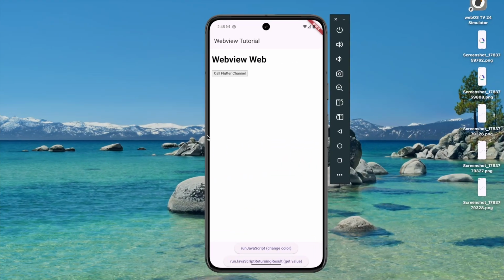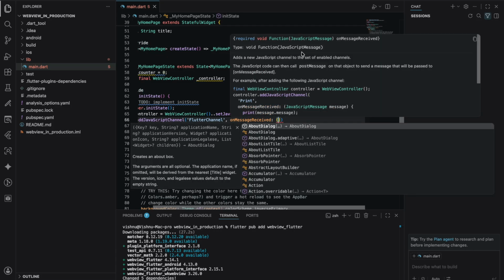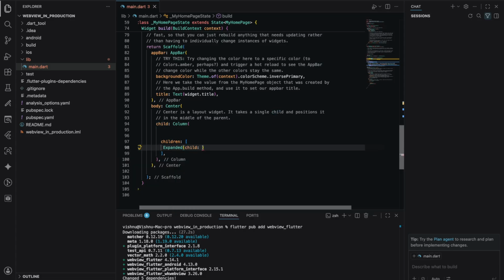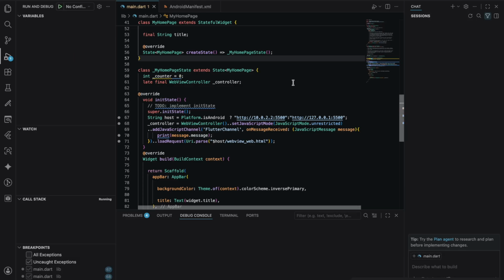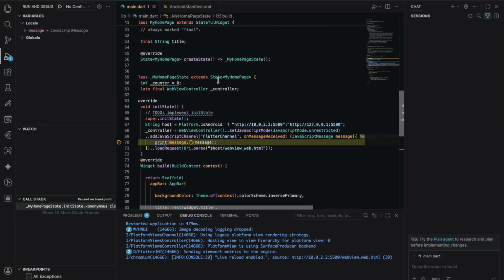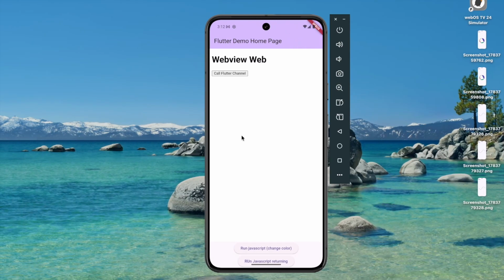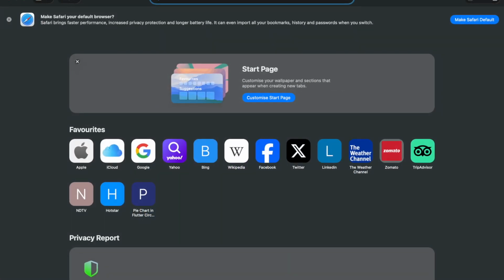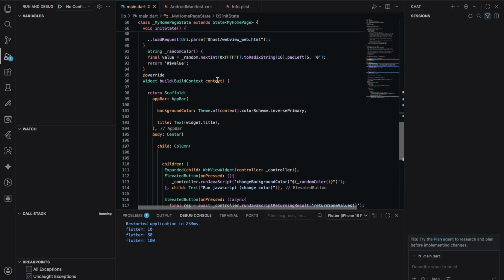How to Use WebView in Flutter | webview_flutter Package Tutorial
Learn how to use the official webview_flutter package to embed any website or web page directly inside your Android and iOS apps. In this step-by-step Flutter tutorial, we’ll build a fully functional WebView app from scratch.

We will cover setting up the dependencies, initializing the WebViewController, handling page loading states, and ensuring seamless navigation. Whether you want to convert a responsive website into a mobile application or simply display a specific web page inside your app, this Flutter WebView guide has you covered!

I am unable to paste the html file code, let me know in comment if you want the code, I will provide github repo link.